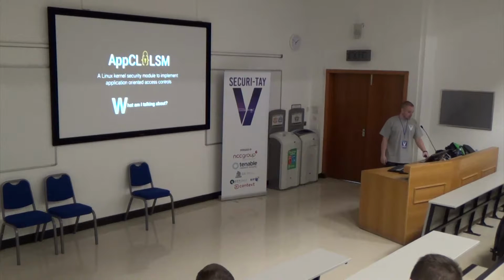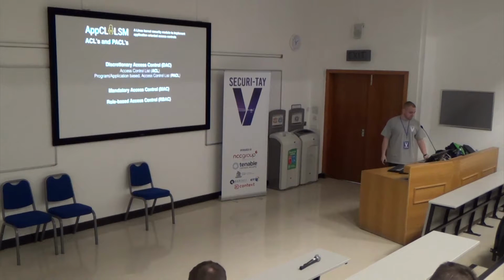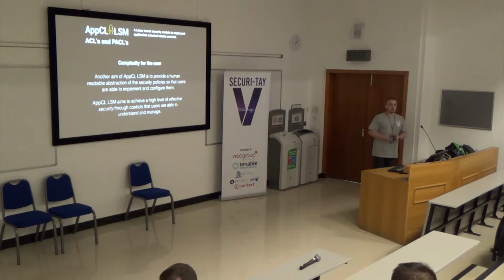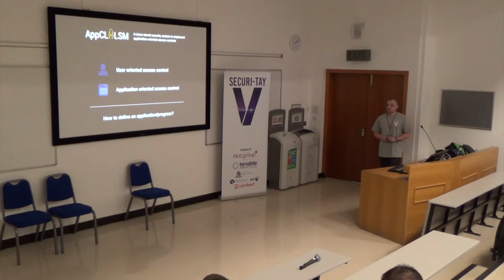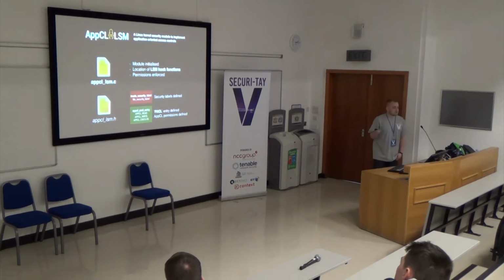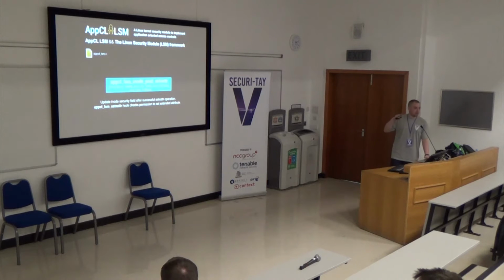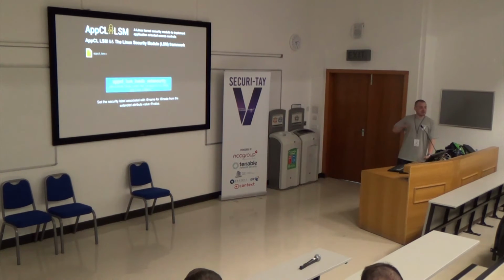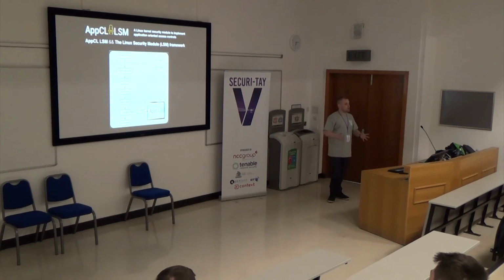Securi-Tay V - AppCL LSM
Speaker: James Johnson
Abstract:

The talk will cover three main areas:

Looking at the issues with current user oriented access controls (ACL's), and discussing the added benefit of application oriented access controls (PACL's). This is to prevent applications inheritting the privileges of the user that runs them.

The Linux Security Module (LSM) framework and how it allows development of additional kernel level security. Current Mandatory Access Controls (MAC) solutions, such as SELinux, use this framework.

AppCL LSM - Linux kernel security module built using the LSM framework. I will discuss how AppCL uses the LSM framework to implement an application oriented access control proof of concept. This is the subject of my final year project at Leeds Beckett University, studying BSc (Hons) Computer Forensics and Security.